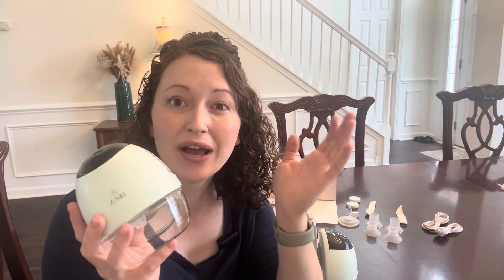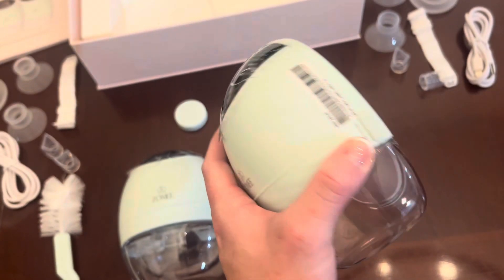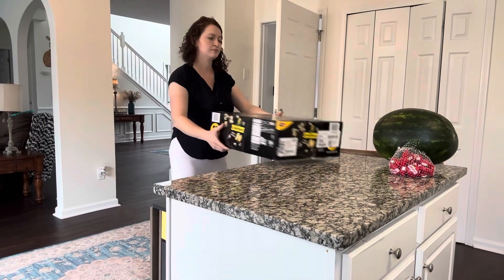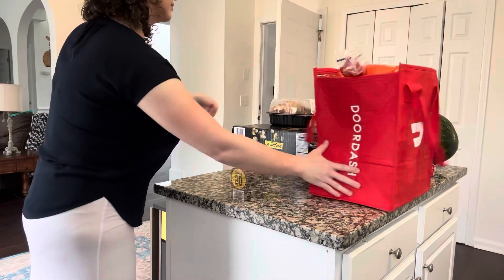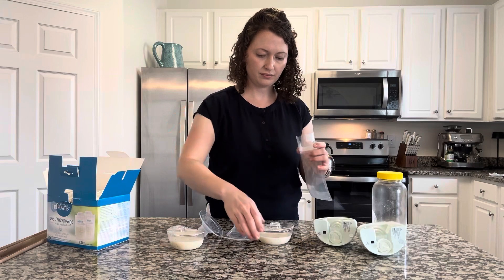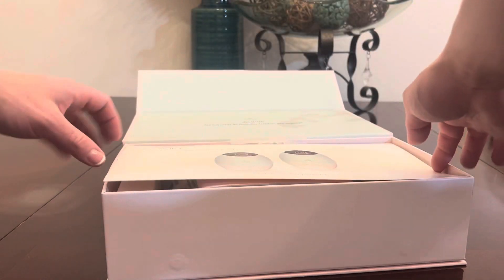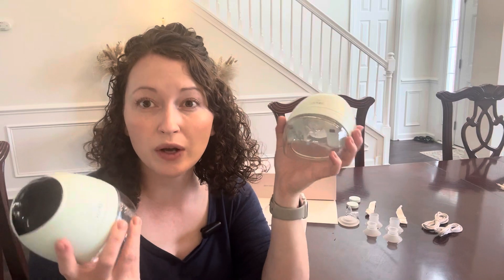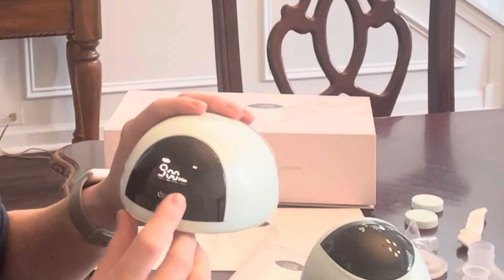How to use this Zomee Fit wearable breast pumps and what comes in the box!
How I use the Zomee breastpump.